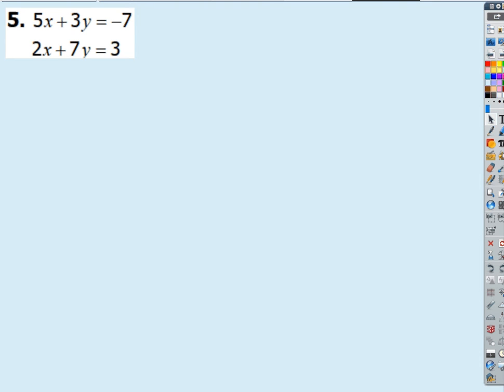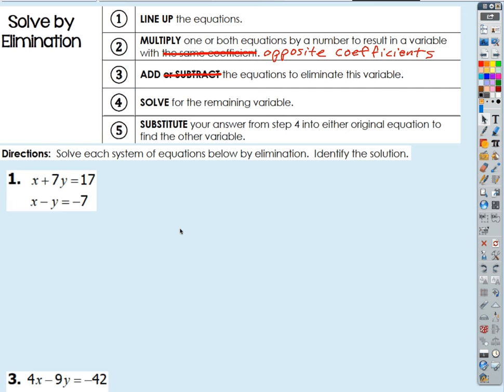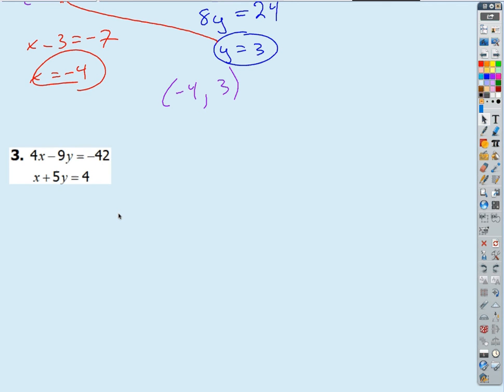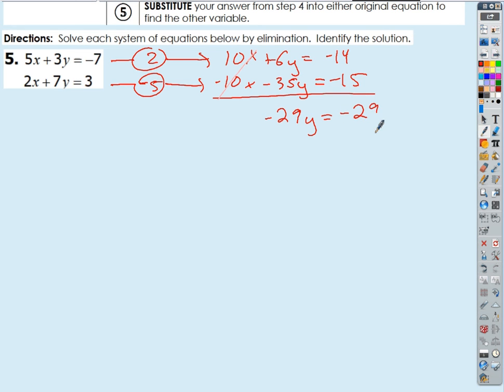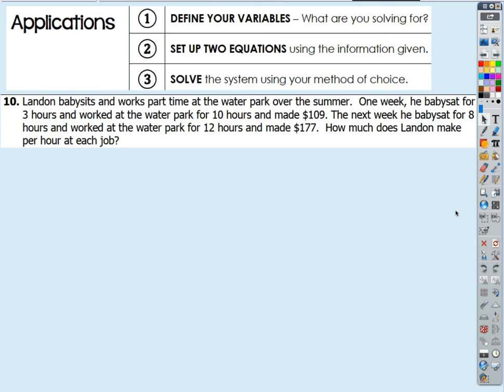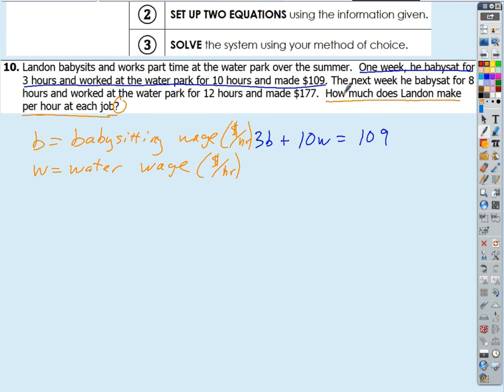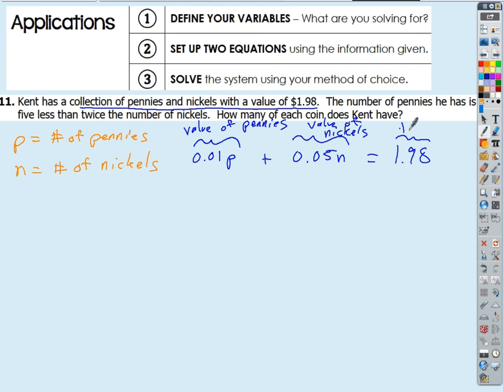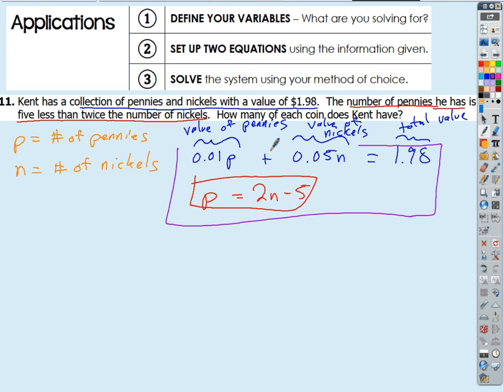2019 11 01 Solving Linear Systems by Elimination, Applications p6